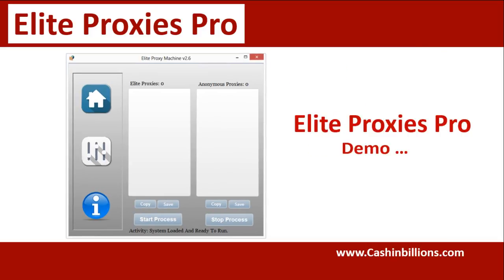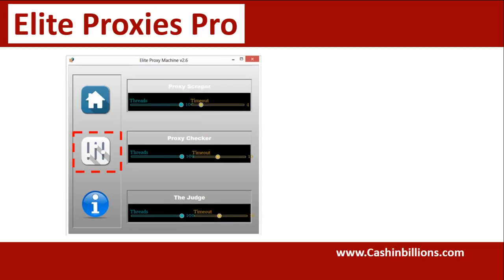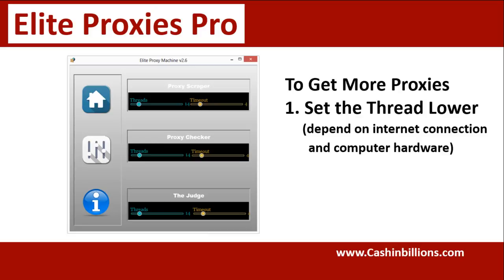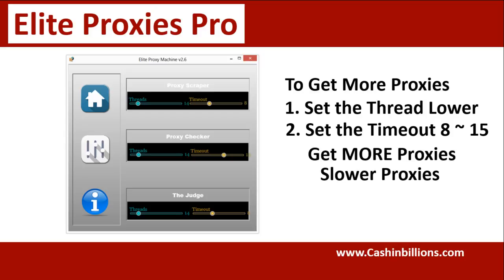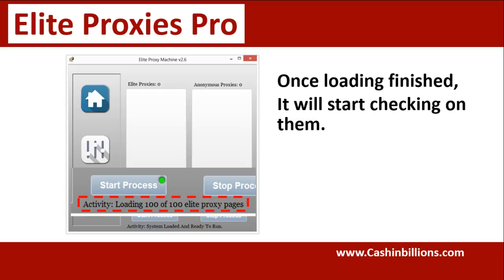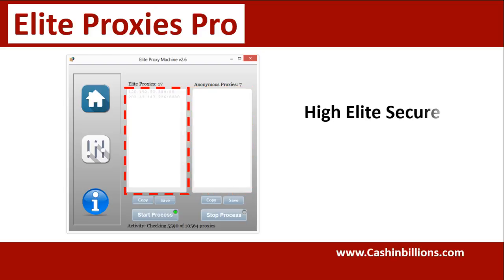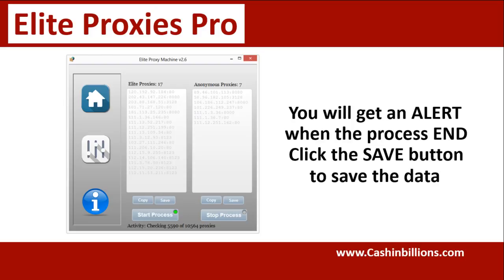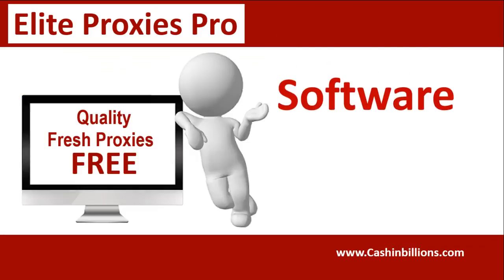Elite Proxies Pro Video Review | Get Fresh Proxies | Free Online Proxy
Click left to Elite Proxies Pro Software Demo, a Elite Proxy Machine that finds you unlimited fast elite proxies to use, share or sell as you see fit. Power to find more quality fresh elite whenever you want, without any monthly fees!

Elite Proxies Pro Video Review demo on how to Get Fresh Proxies and Free Online Proxy

Elite Proxies Pro is a elite proxy machine which quickly harvest proxies,
proxy server list, free web proxy, online proxy, free online proxy, free proxies,
web proxy free, fresh proxies, fresh elite proxies, fresh new proxies,
proxies list, fresh proxy, free web proxies, free web proxy list,
elite proxies, elite proxy, fresh proxy list, elite proxies list.

So how will this benefit you?

- No longer wil you have to waste your time finding and testing burned out and dead proxies.
- No more shelling out 3 figures a month to find proxies that are reliable but that you cannot share.
- If you market with Craigslist the city specific filter in the software is priceless.
- Many subscription proxy services do not offer the Geo Targeting feature of this software!
- You could even sell this as a service!
- On every other level this software beats those paid proxy services hands down!
  Unlimited, lightening fast elite proxies that you can filter via country or city and no user name / password access reauired!

elite proxies pro
elite proxy pro
freeproxies
eliteproxy
eliteproxymachine
onlyeliteproxies
bestproxies
elite proxy switcher